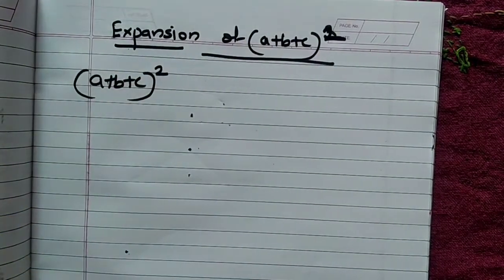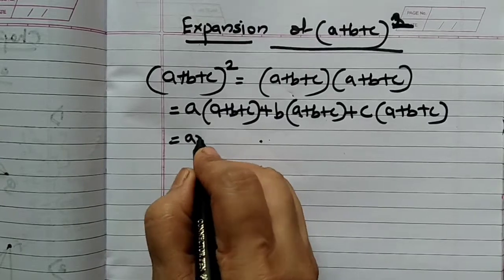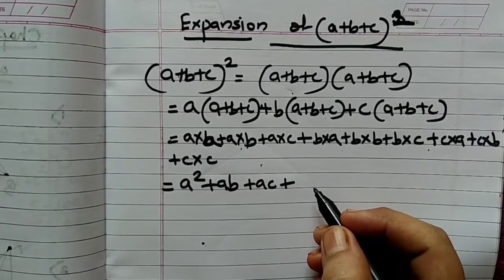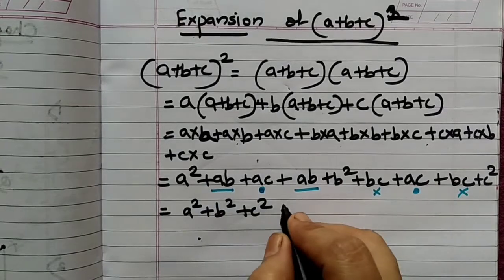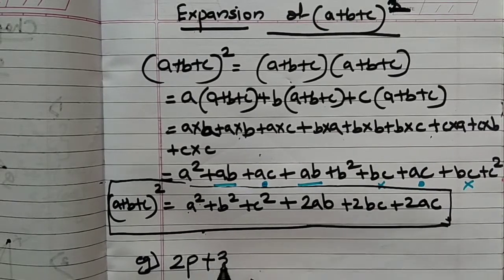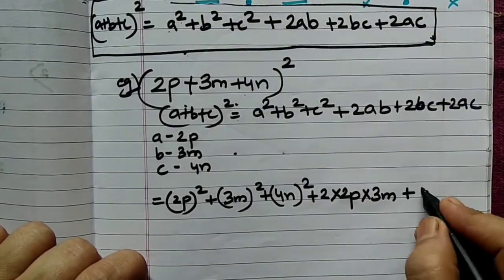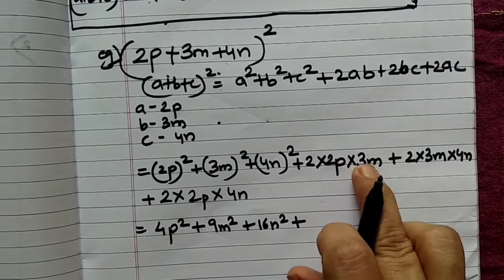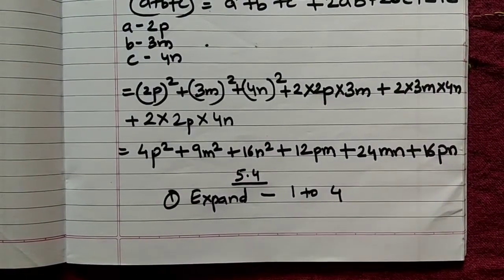std 8th Maths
Expansion formulae part 6